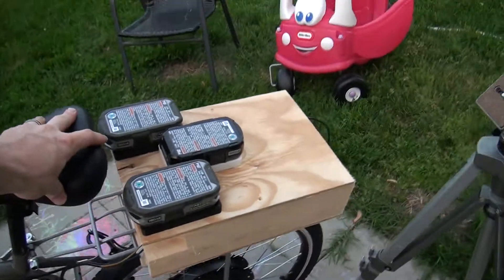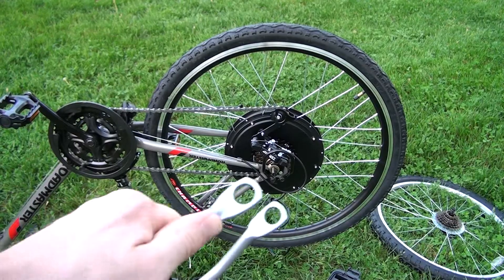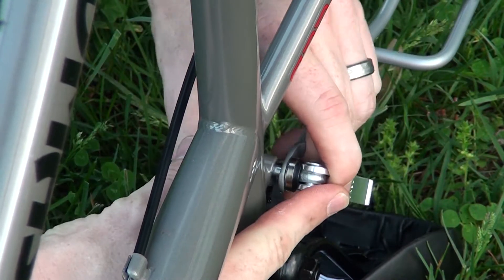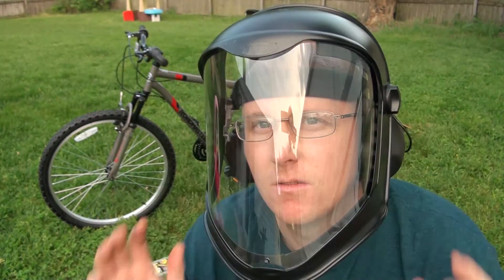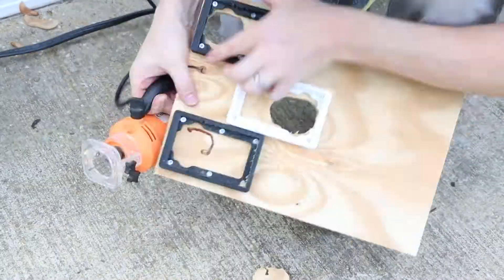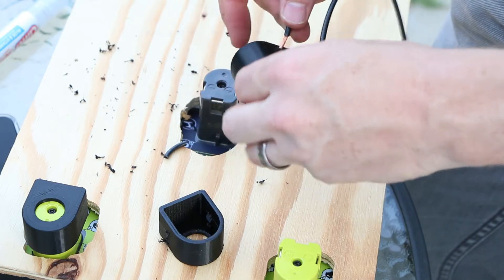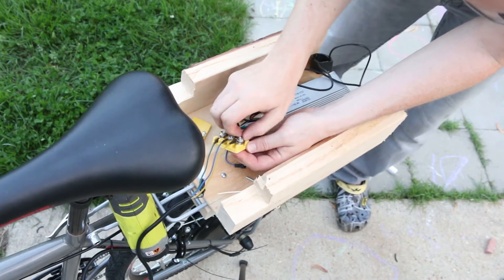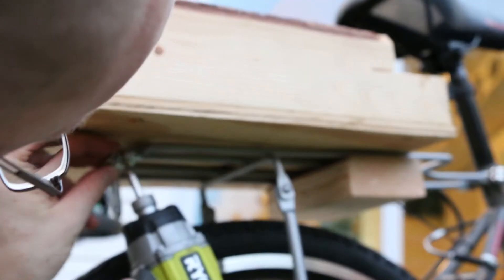Ebike Update on progress with ryobi batteries 18v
I am making progress on the ebike. Here i am doing some of the assembly and also an initial mock up of the batteries. I will be using 3 18v ryobi batteries in series. It totals to around 60 volts when they are fully charged. Do you have any suggestions? Please lemme know. I hope that helped!